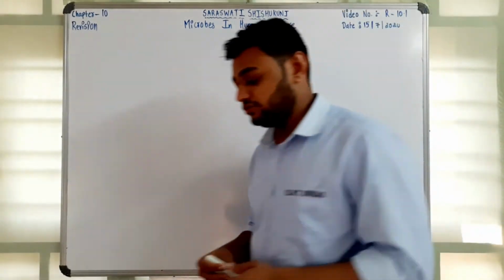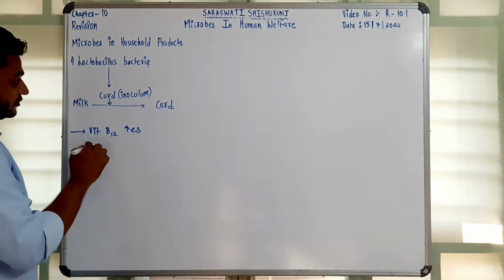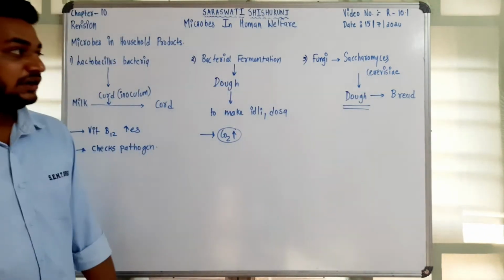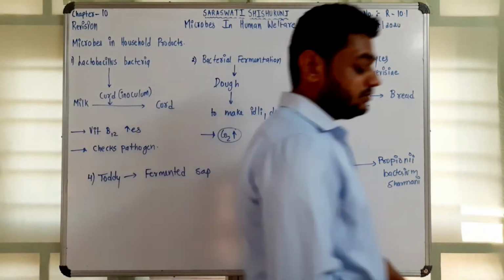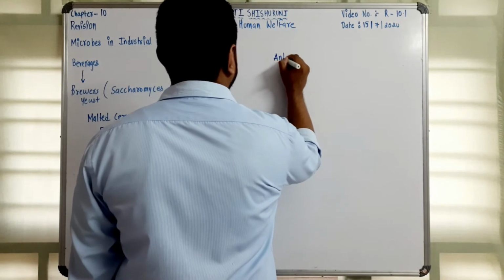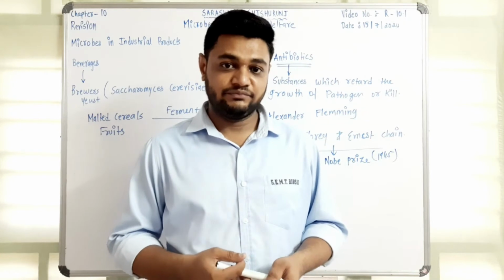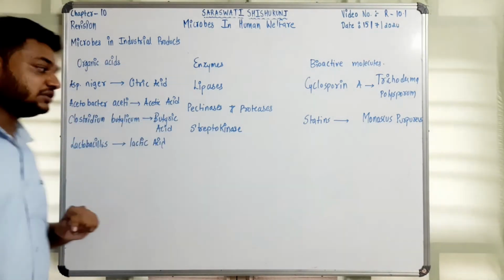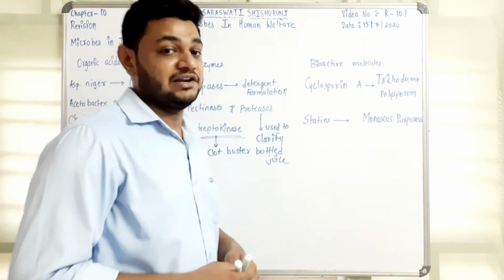STD 12 BIO ENG MED REVISION CH 10 PART 10.1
Microbes In Industrial Products
Microbes In Beverages